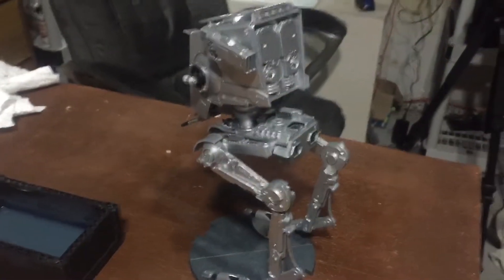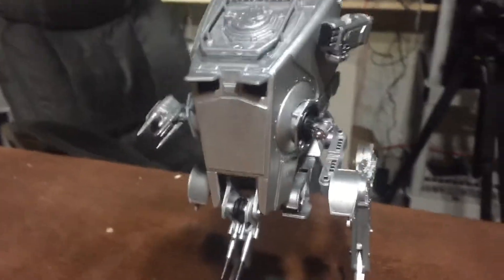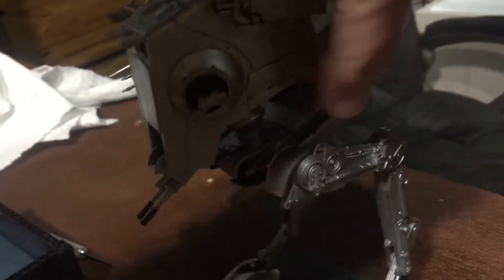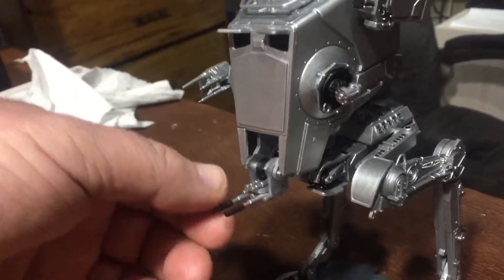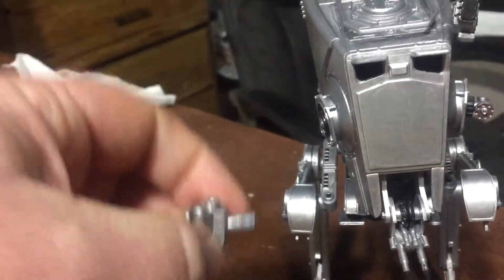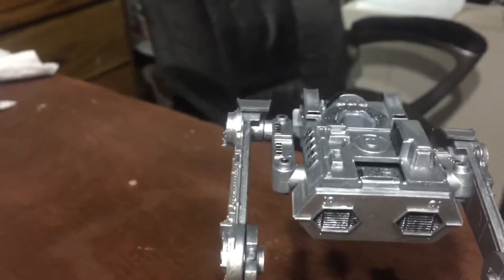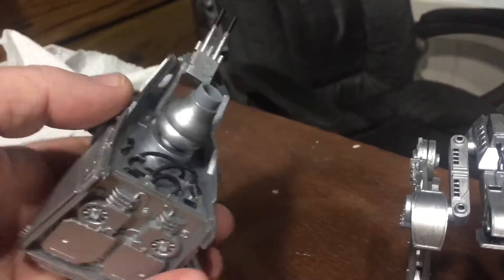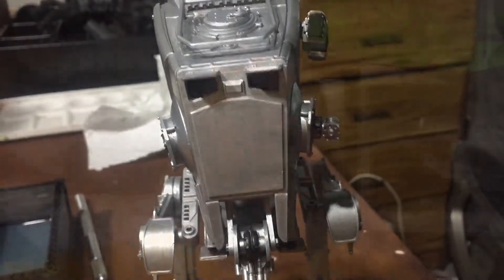Wednesday mini report 4/25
lol i forgot to schedule my video to start. I show off the latest miniature I painted from The Griffins Rest